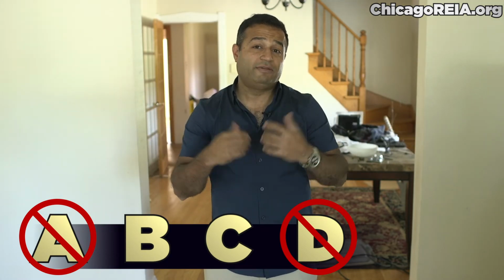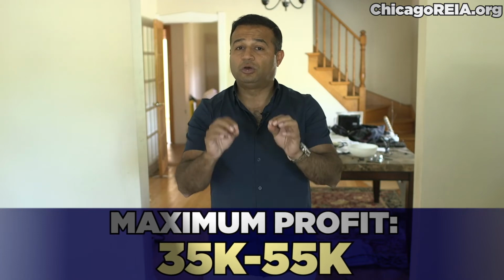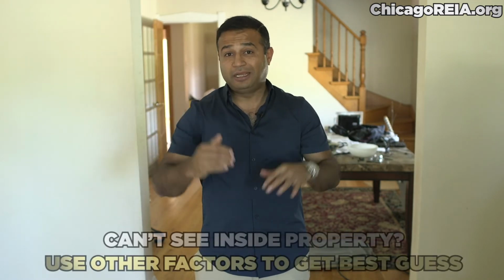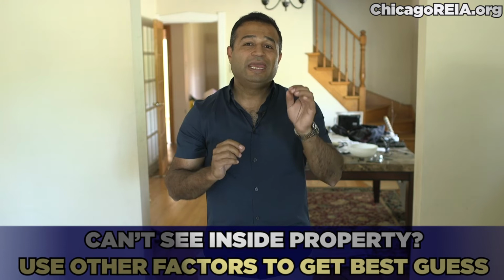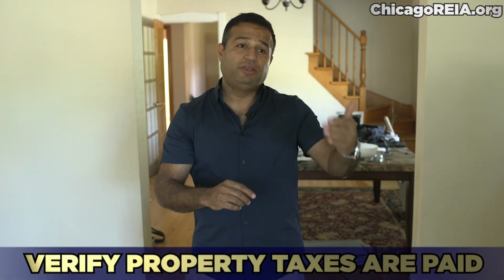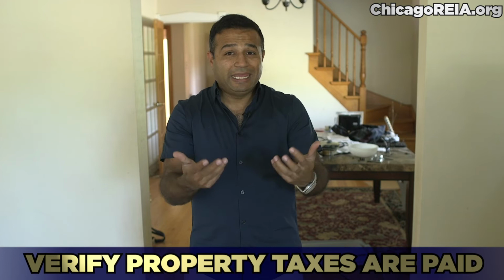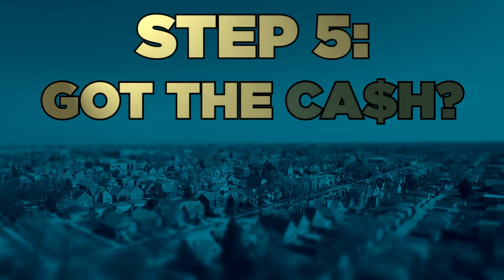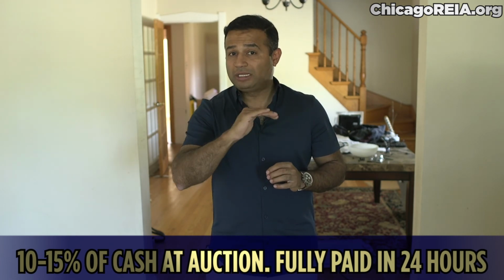5 Steps to Buying Auction Properties like a King!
Getting great auction properties can be challenging which is why preparation is key. If you follow these 5 steps, you'll be able to research properties a month before they come to the auction. Don't invest like a peasant,  become the Auction king/Queen you were born to be!

Find a free meeting near you at: ChicagoREIA.org